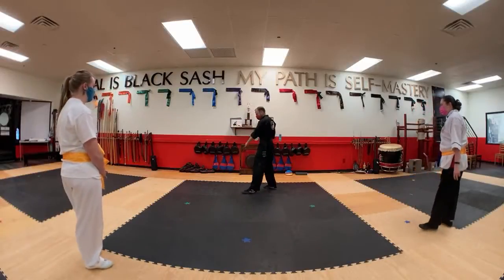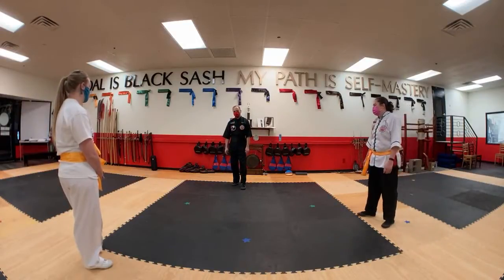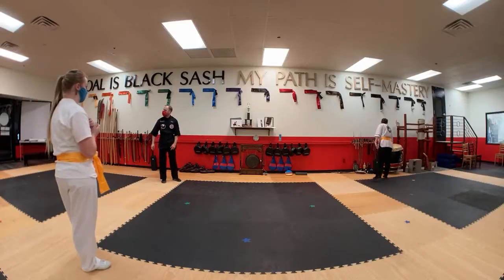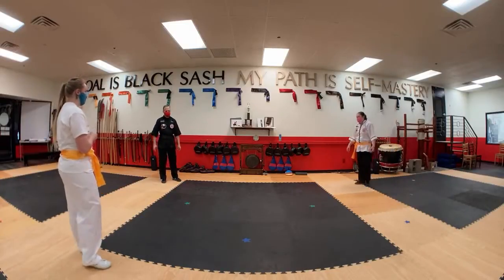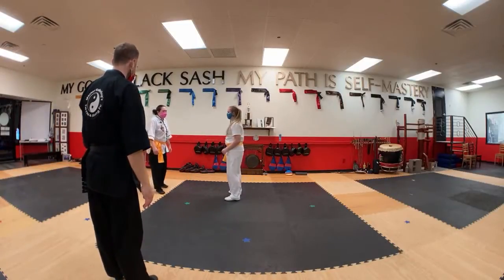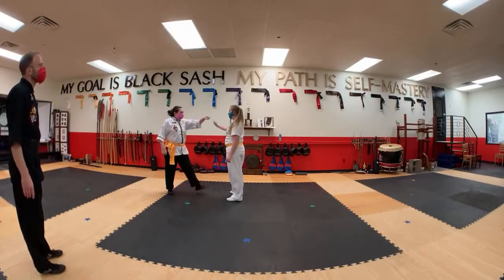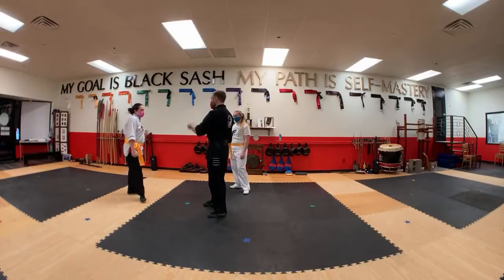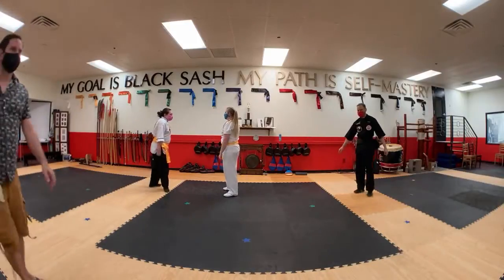Tai Chi Martial Applications 11/12/2020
Beginner Tai Chi, Quick Movement with Martial Applications going over Brush Knee Push with Senior Head Instructor Figg. Created while live streaming during the pandemic of 2020.